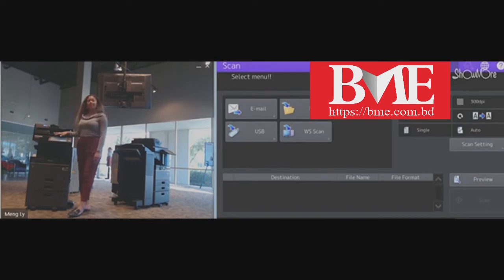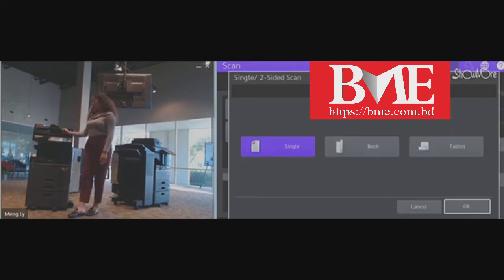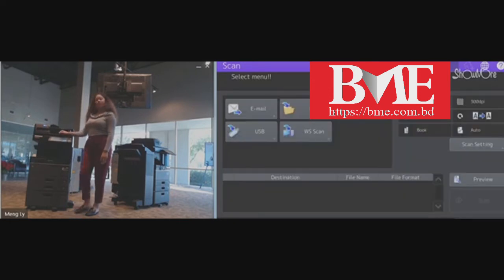How to double sided scan from a Toshiba e Studio New Series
10, Taher Tower, Suite # 320 ~ 321,(2nd Floor),